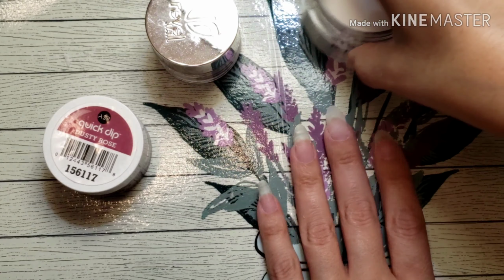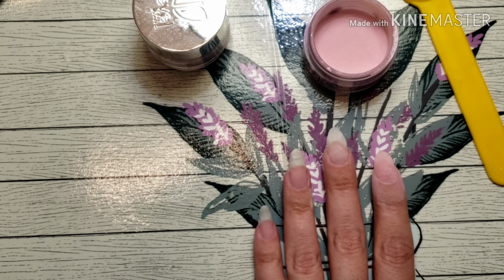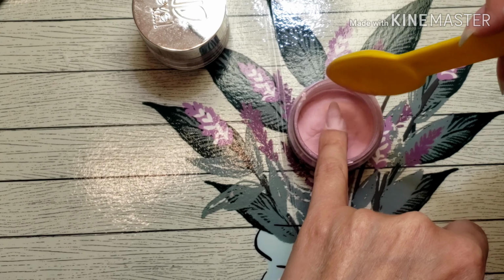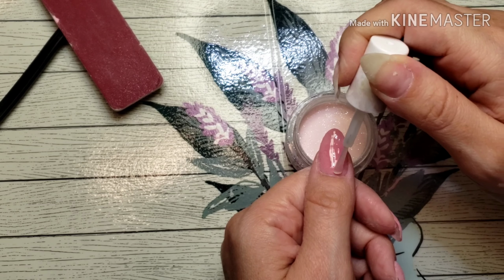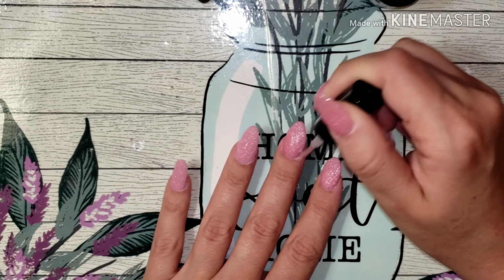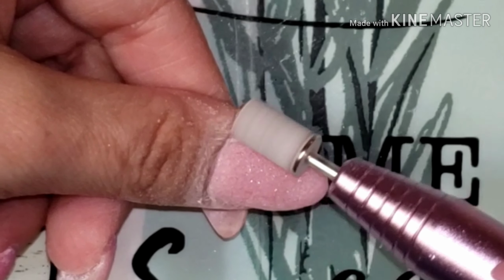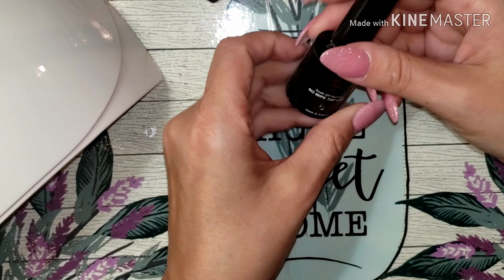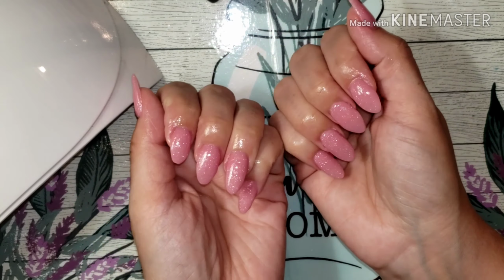Watch me work: pink dip powder mani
Watch me complete a dip powder mani with 2 coffee filter tips.